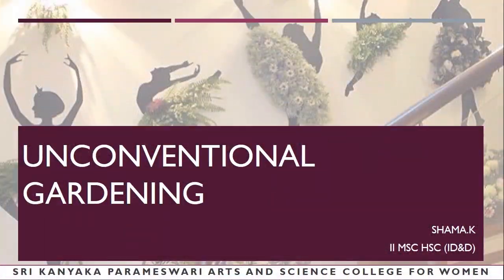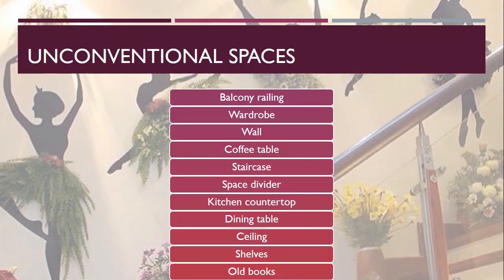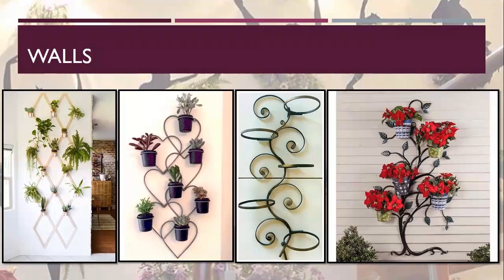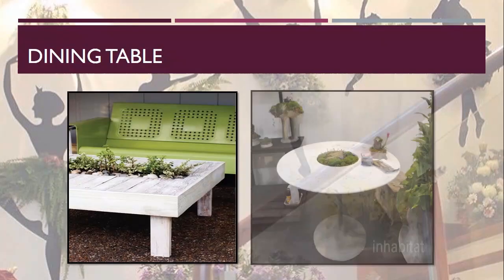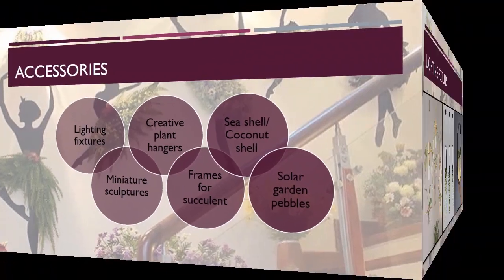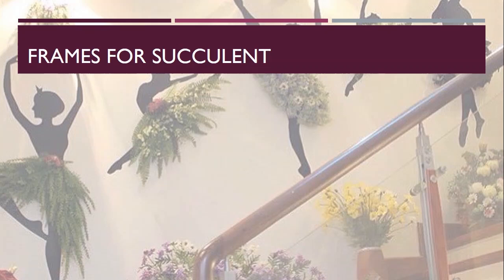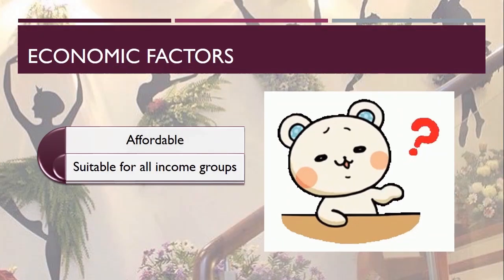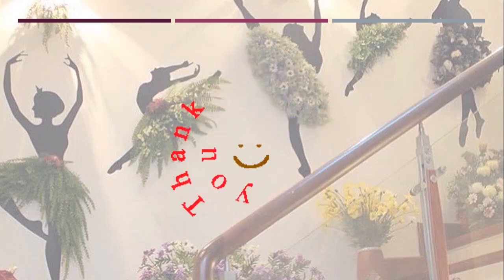Unconventional Gardening In Residential Interiors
This video is based on indoor gardening in unconventional spaces and its benefits to people. It includes the better usage of available spaces and is based on the need of residential buildings which have no space for gardening or the people who don’t have their own houses but love to grow plants. It focuses on growing plants in areas which are uncommon and are left unused.

If you have any queries regarding unconventional gardening or if you have implemented any of these unconventional gardening methods in your home, do leave a mail at

COPYRIGHT INFO: Any PLEASE NOTE in case if you use this video on SOCIAL MEDIA then please post my channel link and give proper credits to @designinteriors